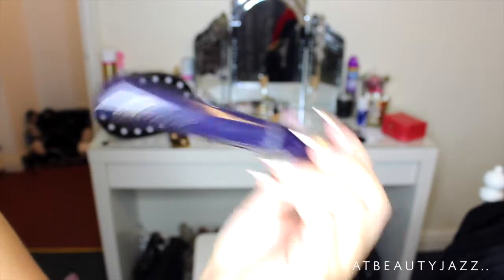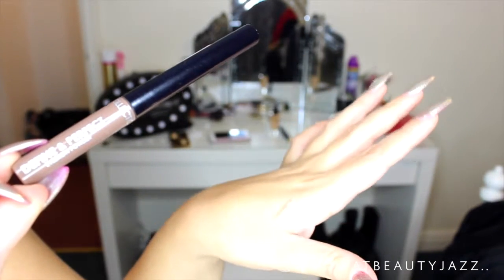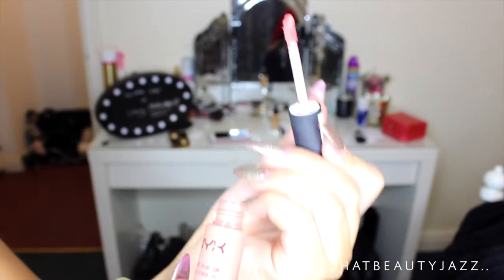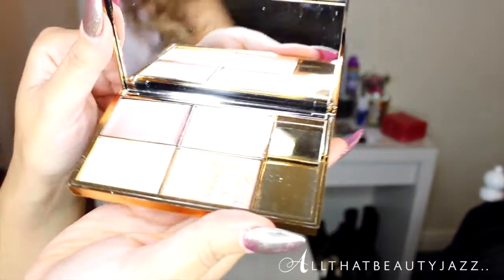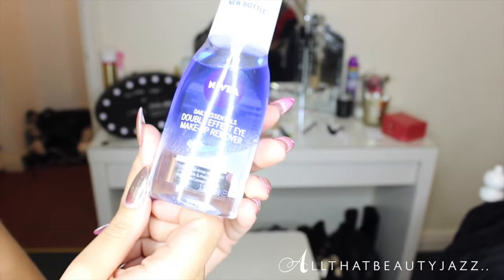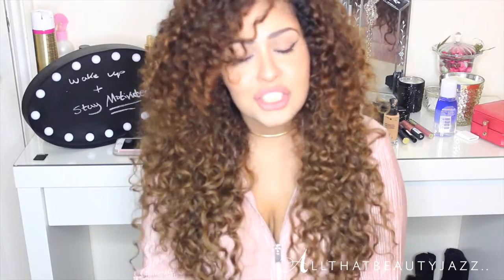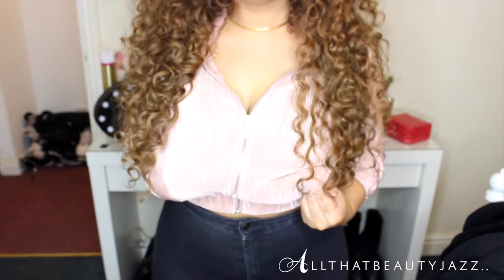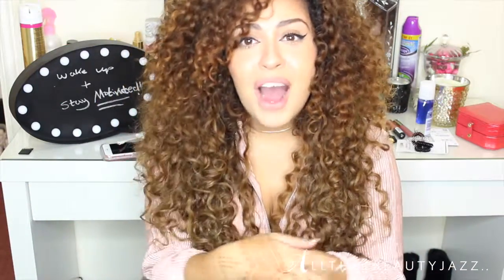October Favourites || Allthatbeautyjazz..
A collection of things that I am in love with at the moment!!

Items mentioned:

Estee lauder little black eyelash primer
Collection eyebrow definer
Nyx soft matte lip creme in stockholm
Gerad cosmetics hydra matte in the colour everything nice
Sleek highlighter kit
Nivea eye makeup remover
Plastic hairbands
Smashbox studio skin foundation
Canon G7x mark 2 camera
Lightning to SD card camera reader
Bershka Bomber jacket
Zara bomber jacket